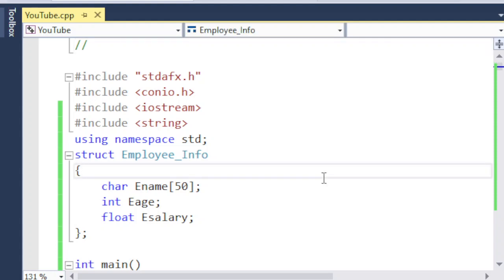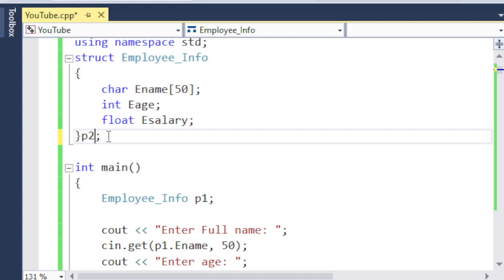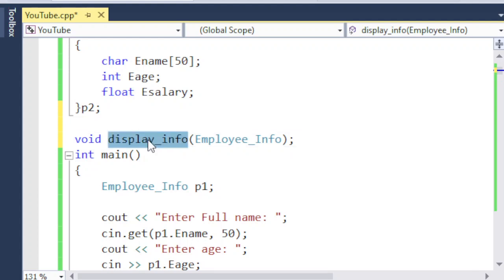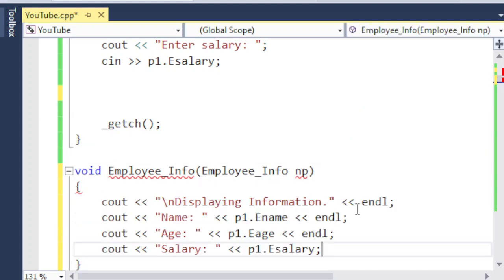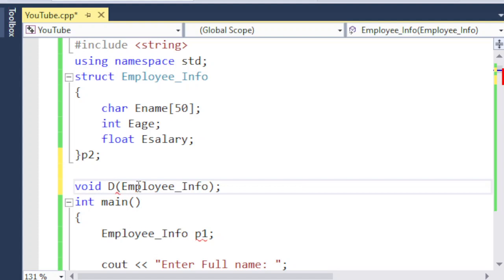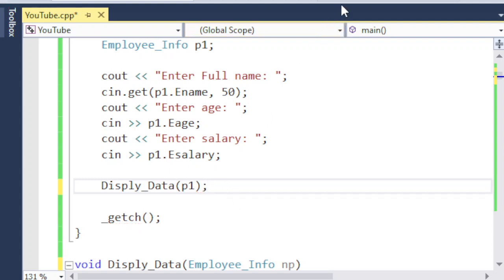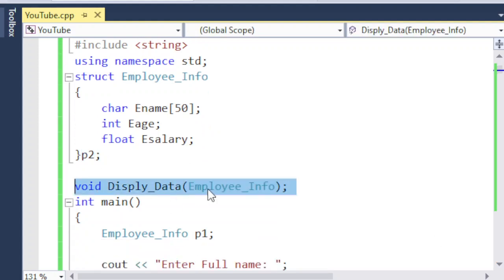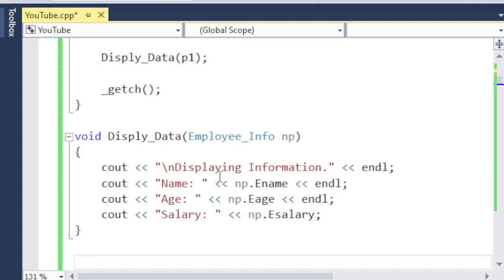Structure and Function in C++: Part-3 | Passing Structure as Function Argument in C++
Passing Structure as function Argument in C++:
In this video (Part-3) we will show how to pass structure as function argument in C++. AS we know that we can pass simple variable and array to a function, but this time we will compare both the simple variable and structure as function argument in C++.  initialize the structure member through structure variable, and how to access structure member. Structure member can be accessed via structure variable, where as structure variable can be declared in main function function and right after the structure body. The basic of structure, syntax of structure, how to declare structure in C++, how to declare structure data member and how to use them via structure variable.
We will also discuss about the structure variable , declaration and initialization.

Artificial Intelligence
Practical Data Science
Machine Learning